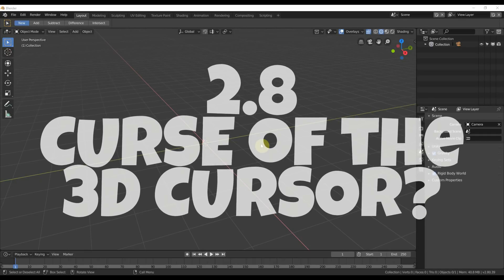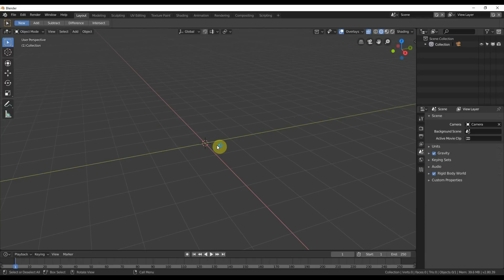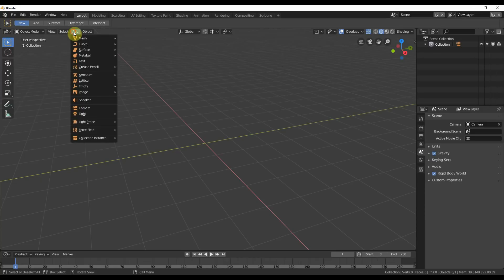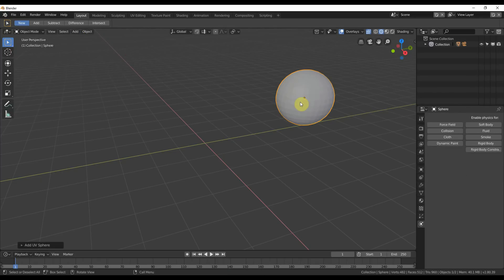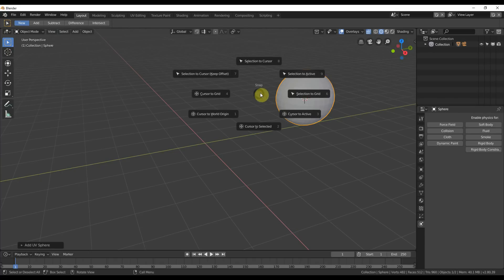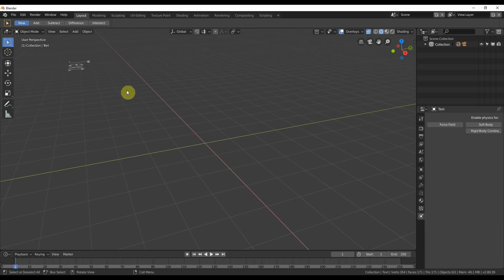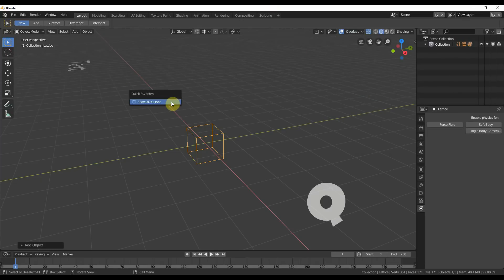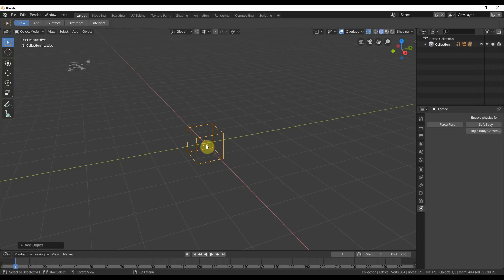Curse of the 3D Cursor in Blender 2.8?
The blender 3D cursor has been a love/hate issue for years.  We finally have a choice to turn it off, but there's a small price to pay.  Luckily, we can afford it with this quick trick.